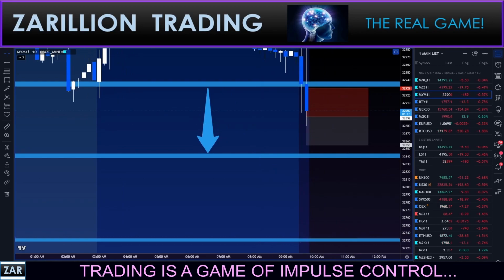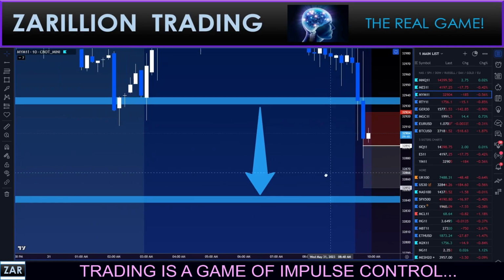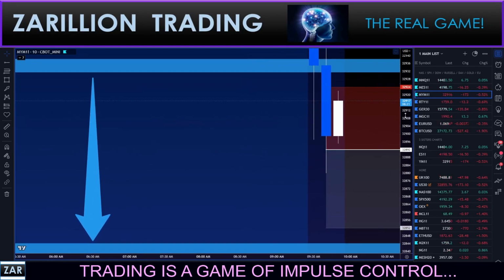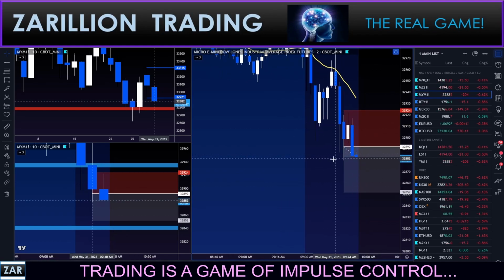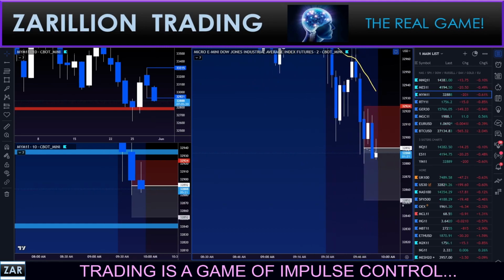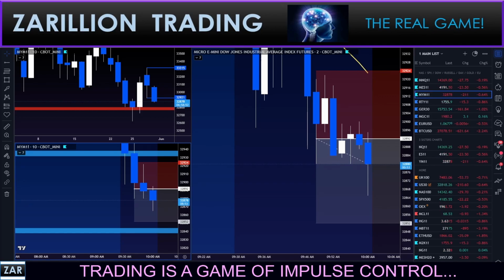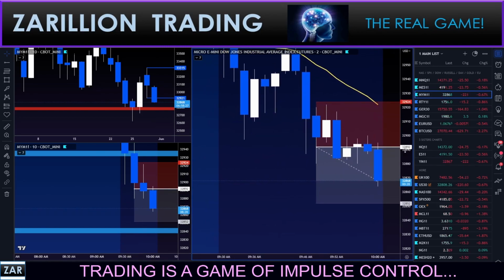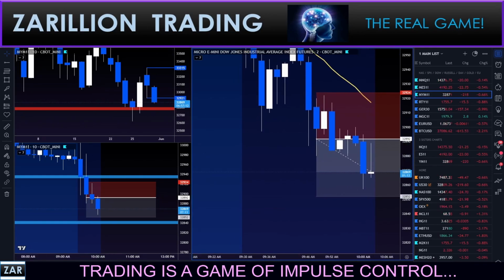+40.00 POINT WIN! DOW! ZONE BREAK!!